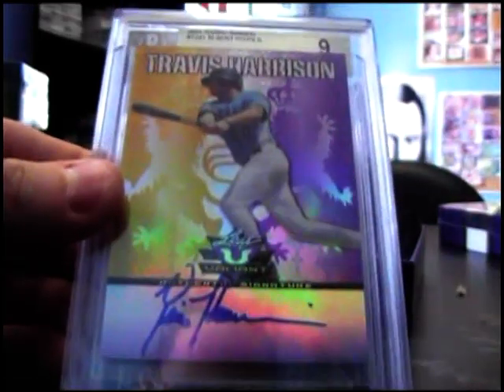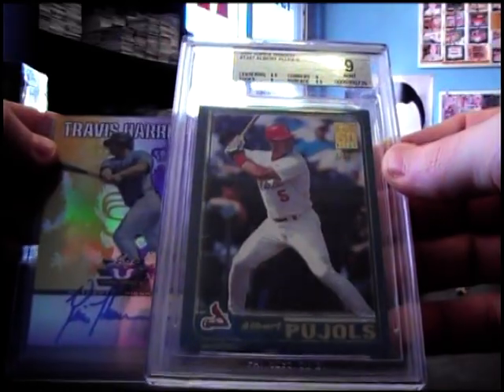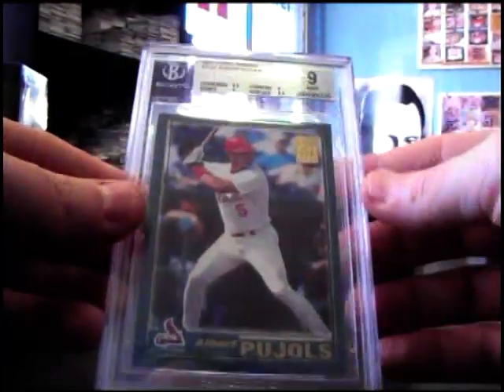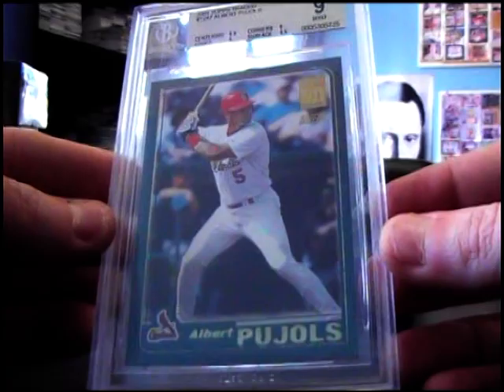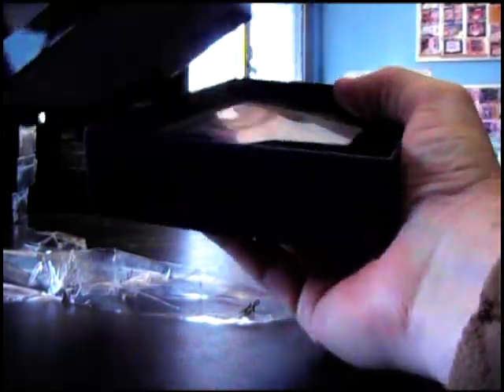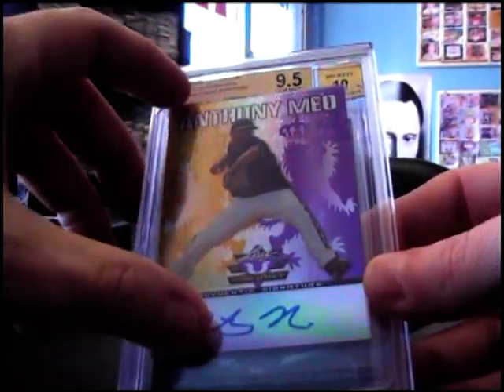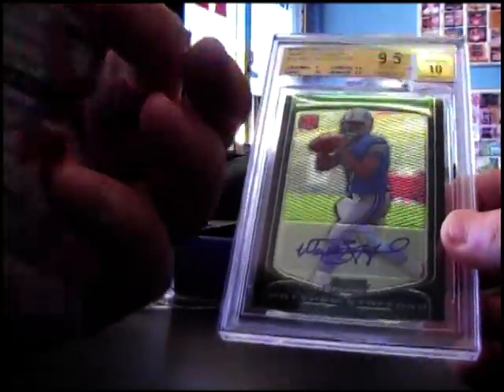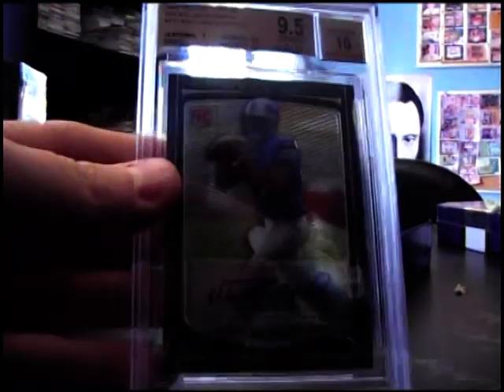Eric's 2011 Rookie Retro 2 Box Break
Thanks again Eric. Chris J.